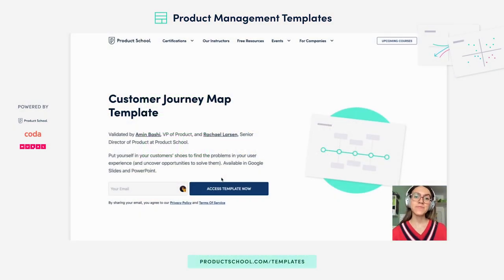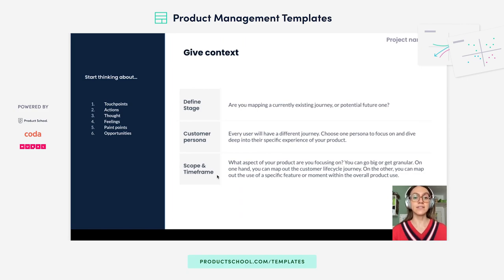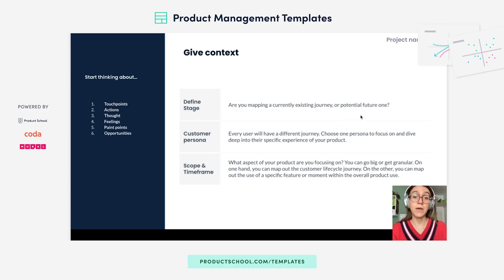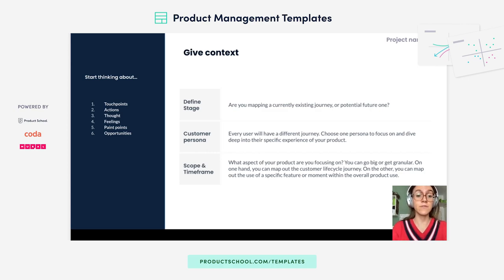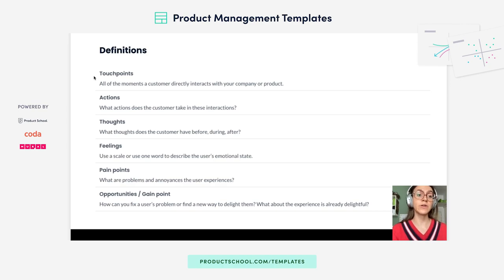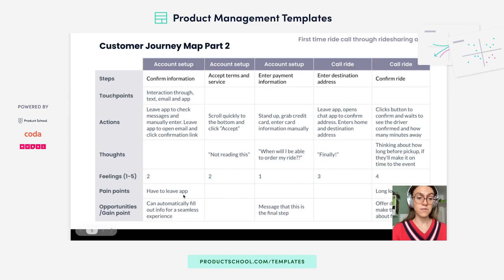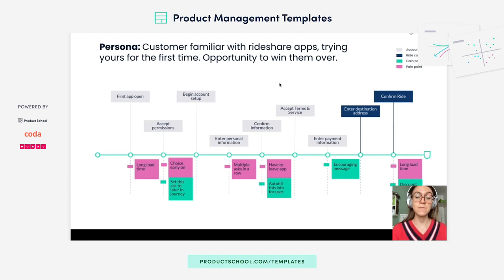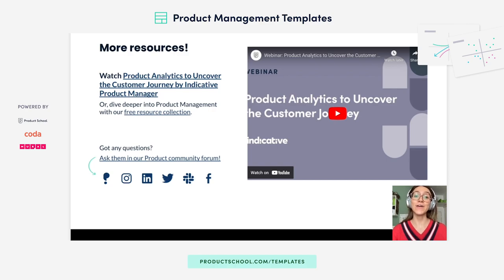Product Templates: Customer Journey Map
Approved by top Product Leaders, this template will help you solve your problems and deliver as a PM with ease.

Guide your team to build empathy for your users by defining the situation, building proto-personas of your users, and mapping out stages of the situation your users face.

In collaboration with MURAL and Coda, use the platform you like best and download your free template

ABOUT OUR PM TEMPLATES:
Building, launching, and optimizing products is a complex and collaborative process that involves many steps, teams, and stakeholders — and product managers are in the middle of it all. PMs can use this series of templates to navigate milestones, run productive collaboration sessions, and build helpful resources for designers, developers, and beyond.